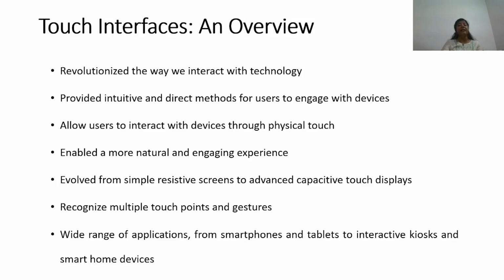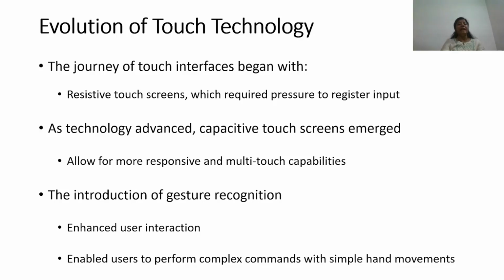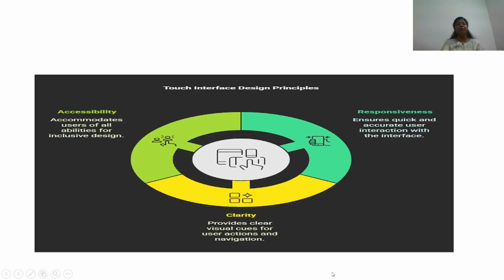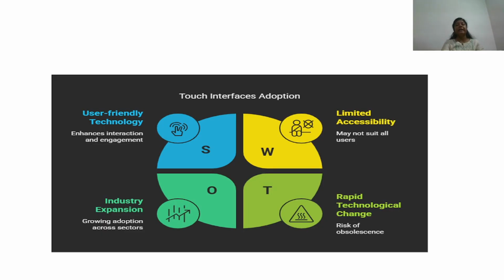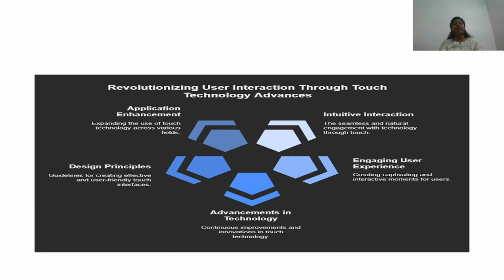Touch Interfaces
In this video, the Overview of Touch Interfaces is explained at the start. After that, the Evolution of Touch Technology is explored. The Design Principles and Applications of Touch Interfaces are specified with the help of instances.